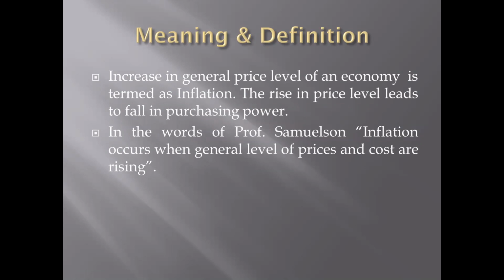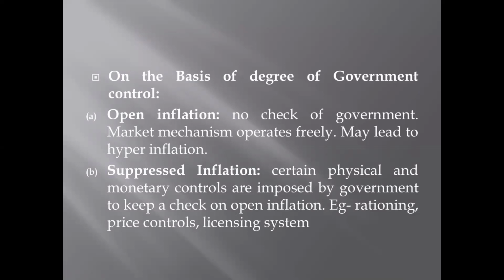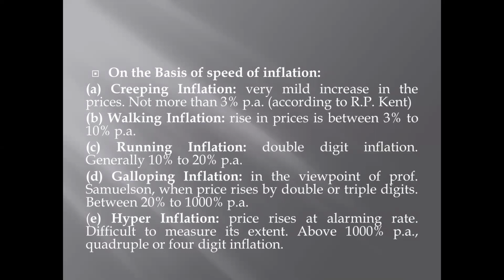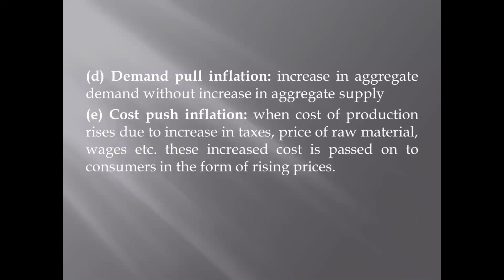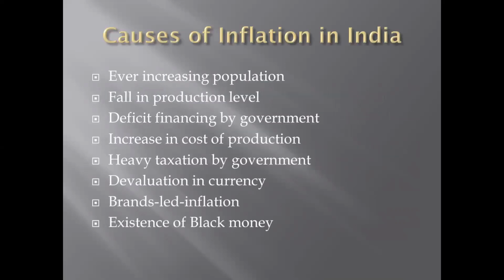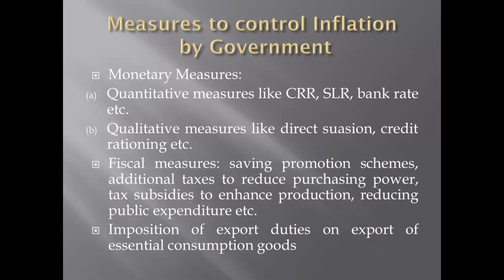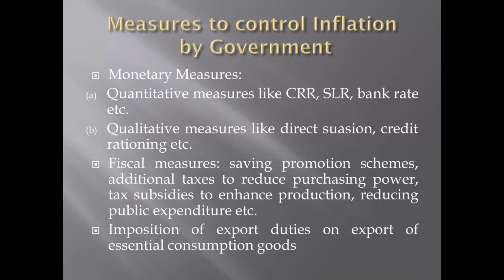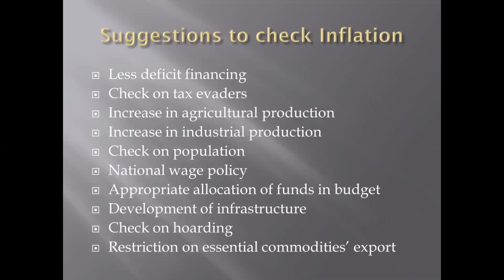Sectoral aspects of Indian Economy | Inflation In India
Prof. Swati Gupta